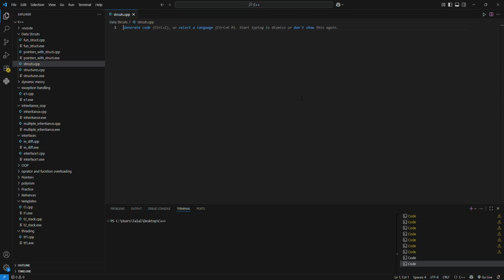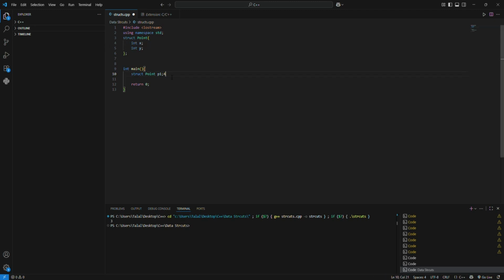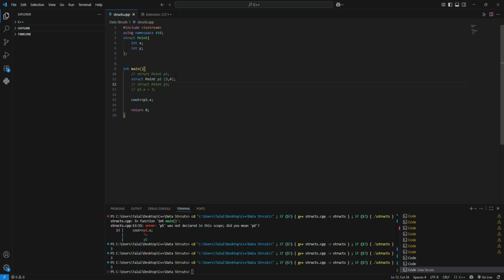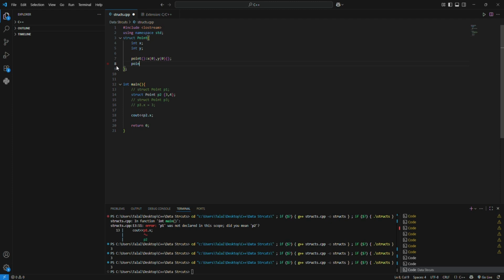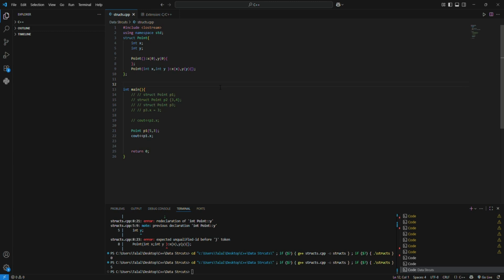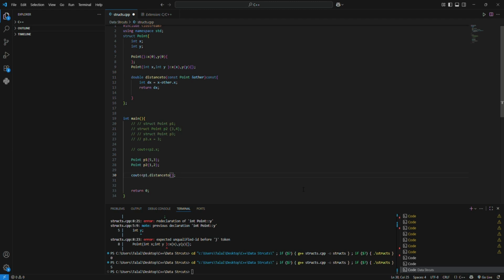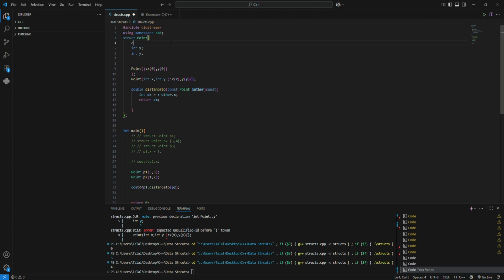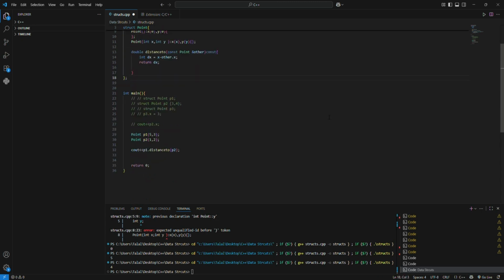Structs in C++ with Modern Constructors, Methods, Memory Layout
This video will provide you with the rock solid foundation for the modern structs in C++.